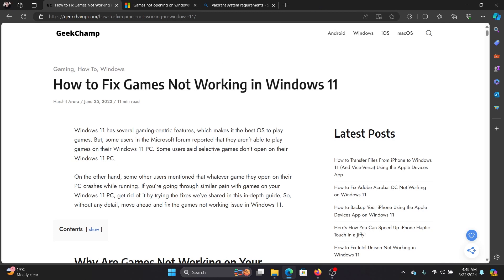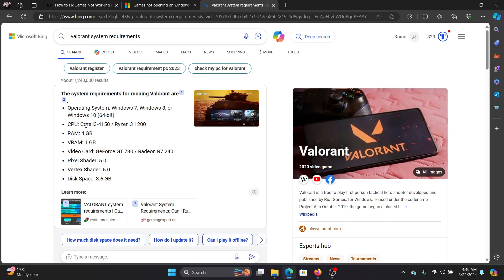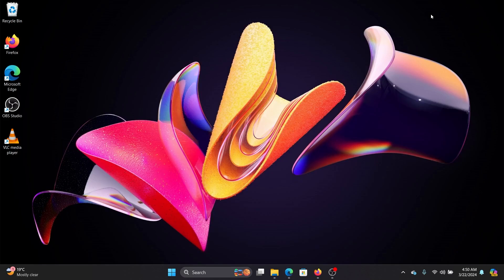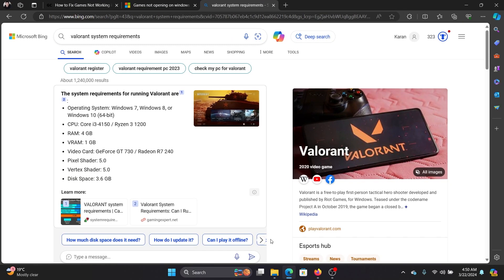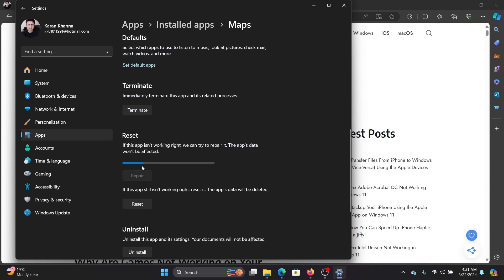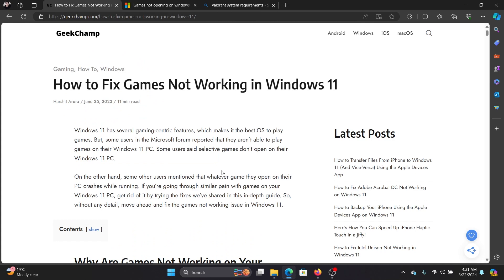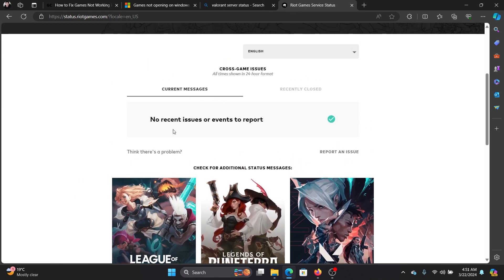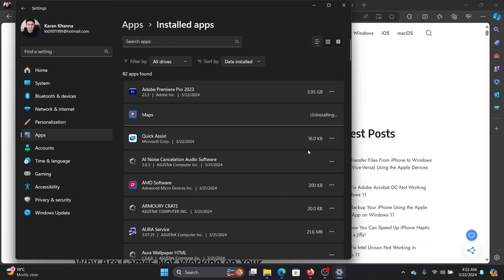How to Fix Games Not Working in Windows 11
If games are not working on yoru system, then please try the solutions in this video. If these solutions don't work, then try app=specific troubleshooting.